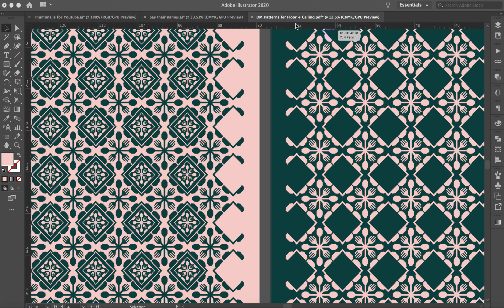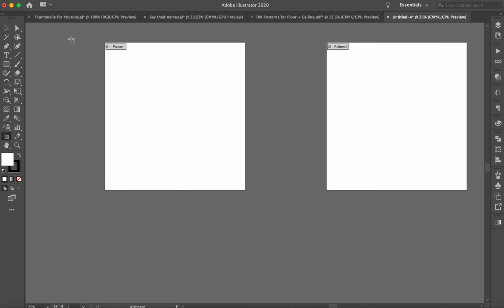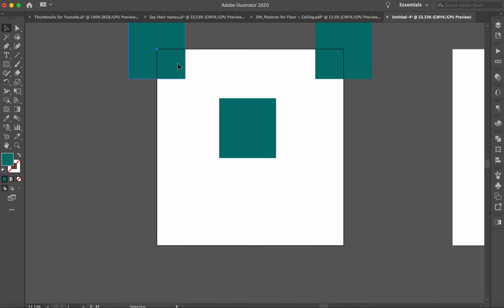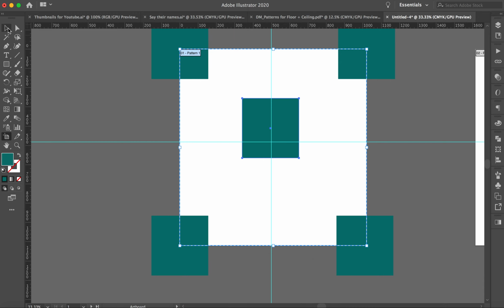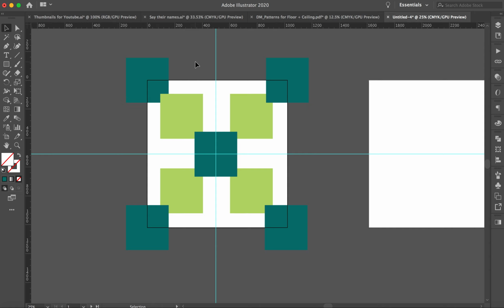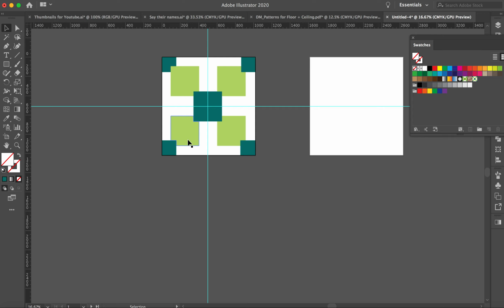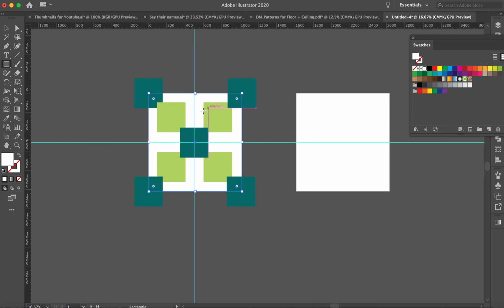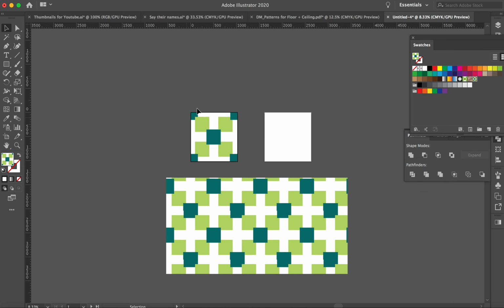Week 03 Illustrator Creating a Simple Pattern